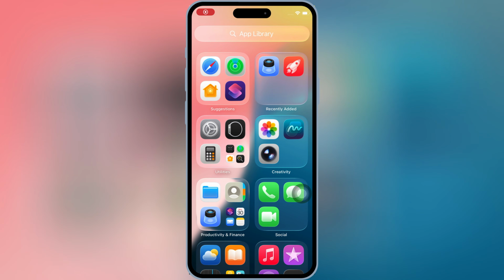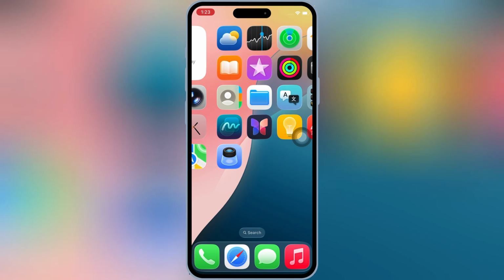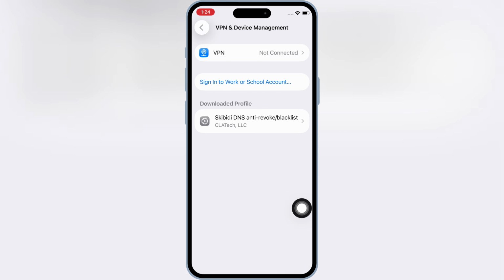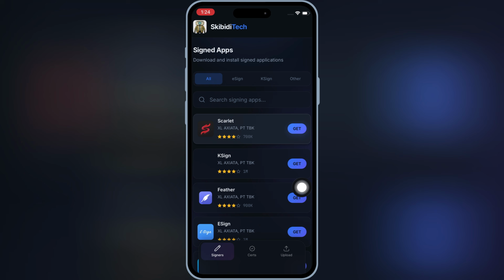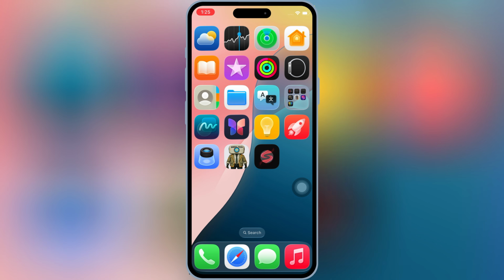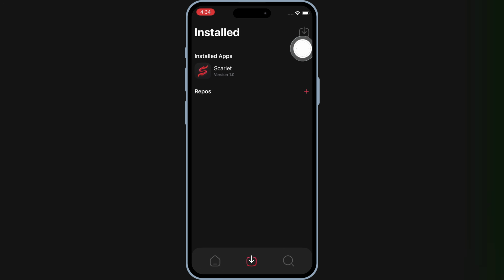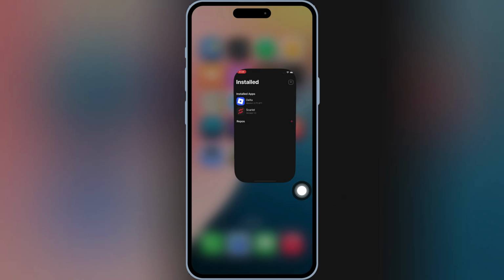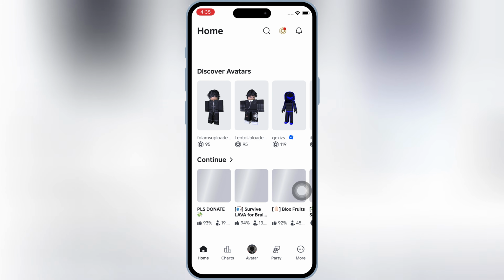[NEW Method] Install Scarlet on iOS 15–26.4 | Install IPA Files on iPhone & iPad Without PC (2026)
Install Scarlet iOS on iPhone & iPad without PC or jailbreak (Latest 2026 Method) 🚀

In this video, I’ll show you how to install Scarlet and sideload IPA files بسهولة on iOS 15, 16, 17, 18 and the latest iOS 26.4.

✅ No Computer
✅ No Jailbreak
✅ 100% Working Method
✅ Tested on iOS 26.4

Watch till the end for full step-by-step guide + tips to fix revoke errors!.

📌 In This Video:
✅ How to install Scarlet on iPhone & iPad
✅ How to install IPA files without a PC
✅ Works on iOS 15 to  iOS 26.4!
✅ 100% No Jailbreak & No Computer Required
✅ Fix common issues like app revokes & crashes

Avoid App Revokes on iOS | ESign, Scarlet & Feather Signer Guide on iPhone & iPad + HUGE Giveaway!

ios 18 scarlet
unable to install scarlet ios
scarlet no revoke
scarlet unable to verify
scarlet unable to install
scarlet,scarlet ios 2025
scarlet ios tutorial
unable to install scarlet
how to fix unable to install scarlet
scarlet ios install
scarlet ios revoked
fix scarlet ios
scarlet app ios
how to install ipa files
install ipa files